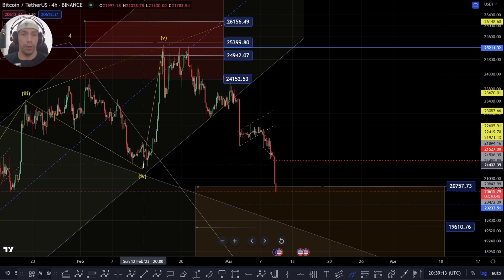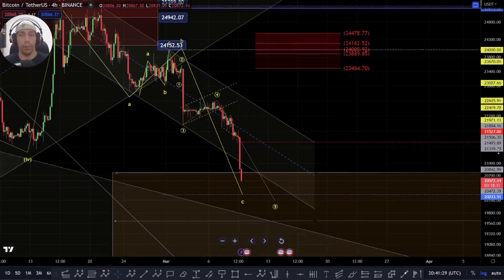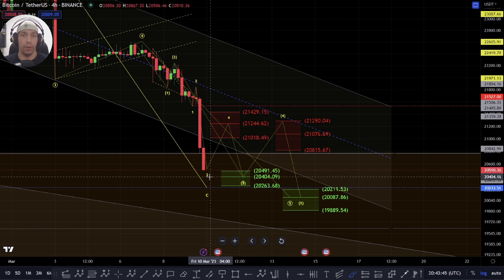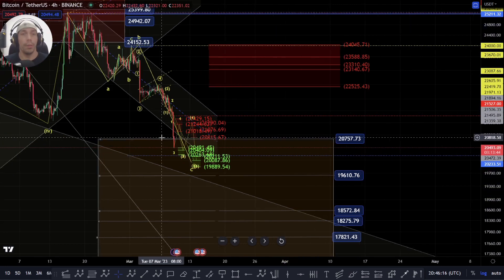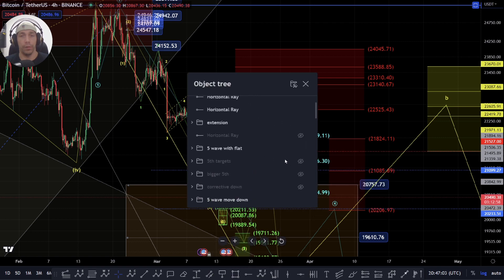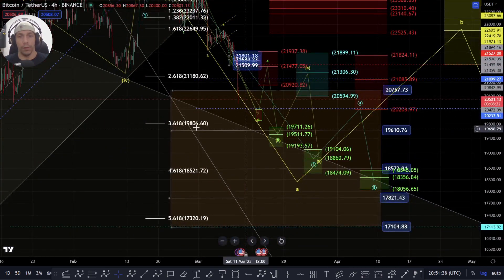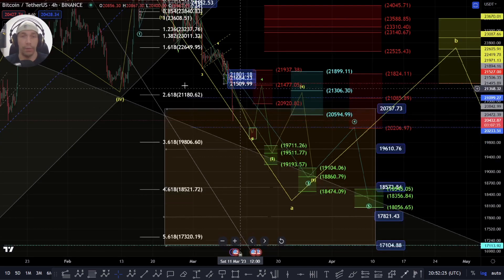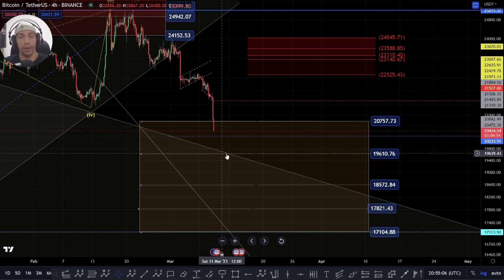⚠️THIS COULD BE BAD⚠️ - BTC Bitcoin Price UPDATE - Technical Analysis/Elliott Wave Analysis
👉 Trading View.